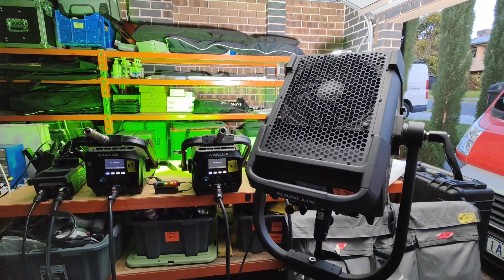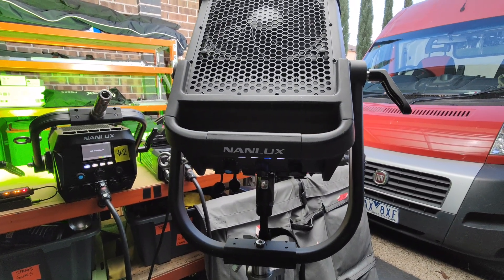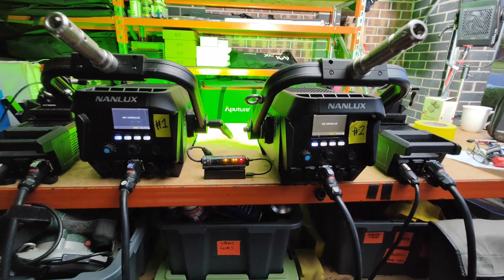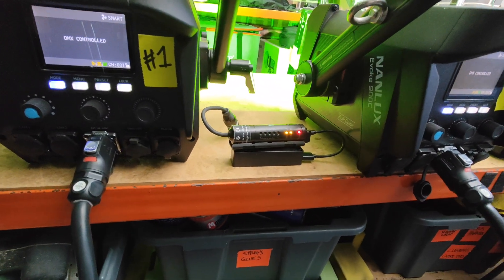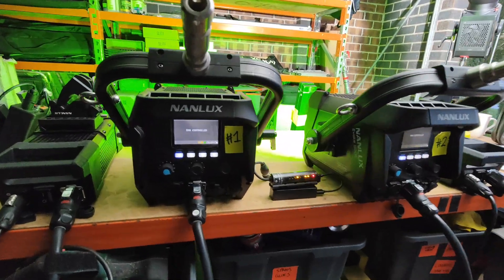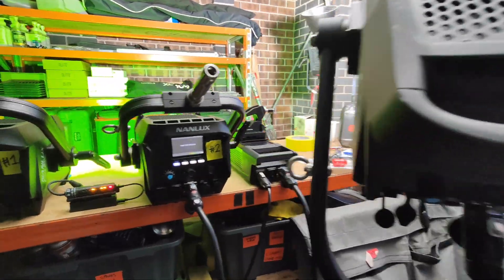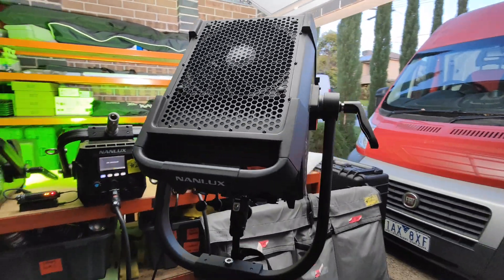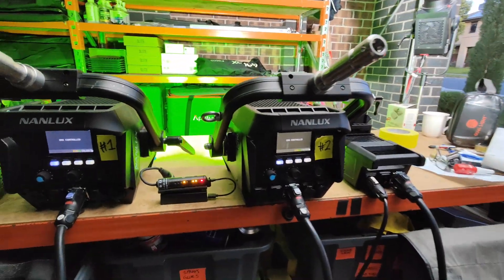Evoke CRMX Fixed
The Evoke 900c and 2400B issues with the CRMX occasionally flickering have now been fixed with a firmware update.